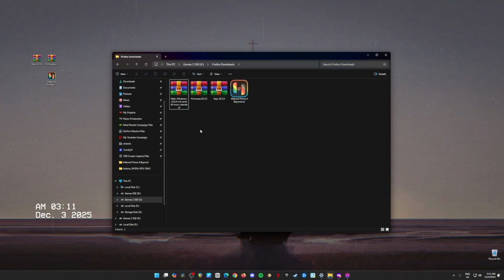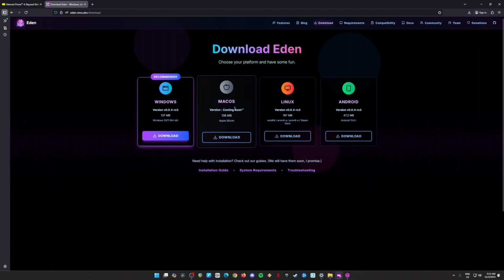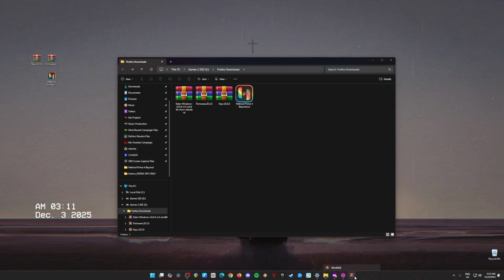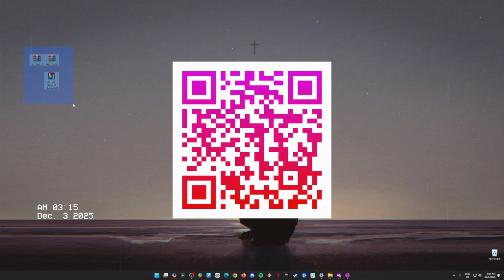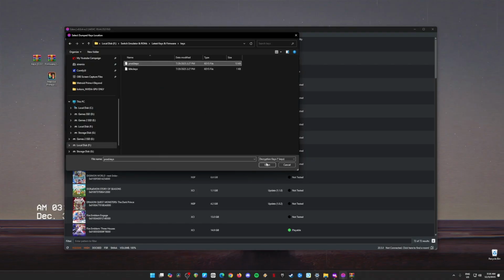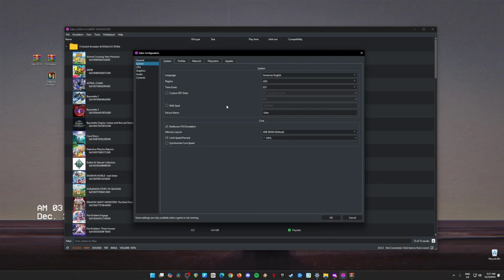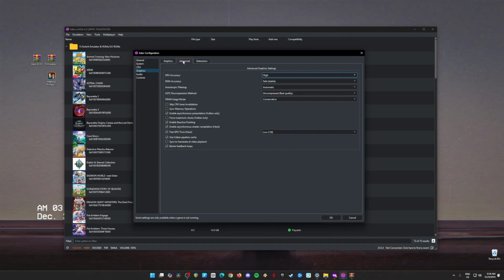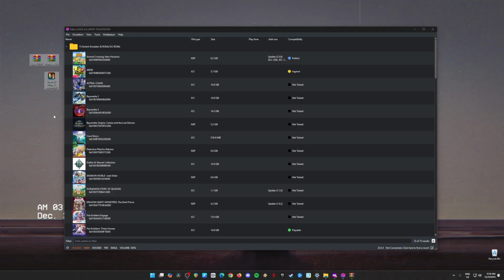Metroid Prime 4 Beyond for PC – EDEN Download and Install Guide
Welcome to our step-by-step guide on how to download and install Metroid Prime 4 Beyond on your PC using the EDEN emulator! In this video, we walk you through the entire process, from setting up the EDEN emulator to configuring it for the best performance while playing this exciting new title. Whether you're a Metroid fan or just discovering the franchise, this guide ensures you'll be up and running in no time.

Before diving in, make sure your PC meets the system requirements for EDEN to ensure smooth gameplay:

Minimum System Requirements:
OS: Windows 10 64-bit or higher
CPU: Intel Core i5-7400 or AMD Ryzen 3 1200
RAM: 8 GB
GPU: NVIDIA GeForce GTX 1060 or AMD Radeon RX 580
Storage: 15 GB available space (for game and emulator)

Recommended System Requirements:
CPU: Intel Core i7-9700K or AMD Ryzen 7 3700X
RAM: 16 GB
GPU: NVIDIA GeForce GTX 1080 Ti or AMD Radeon RX 5700 XT
Storage: 15 GB SSD or faster

In this guide, we'll also cover tips and tricks for optimizing performance, troubleshooting common issues, and adjusting the settings to get the best possible visual experience on your PC. So, grab your controller and get ready to explore the world of Metroid Prime 4 Beyond! Enjoy the adventure!